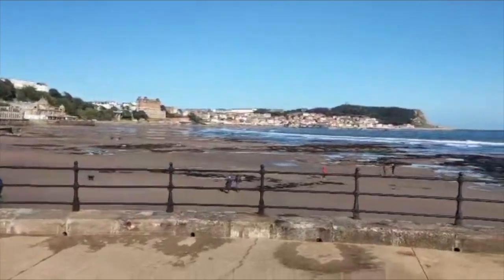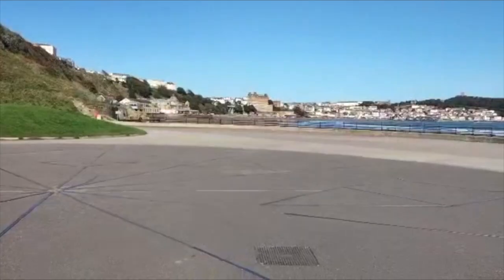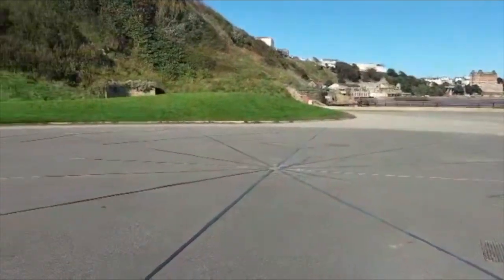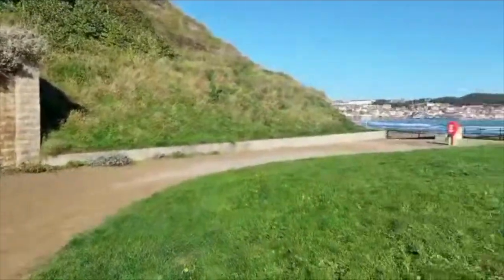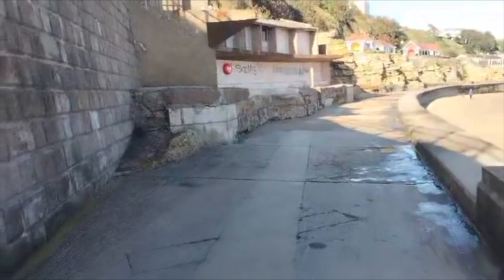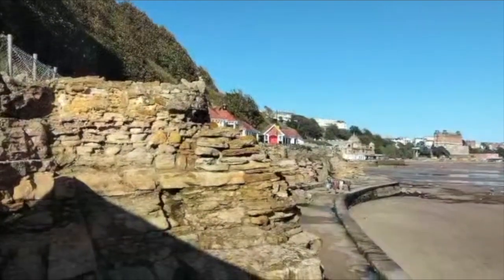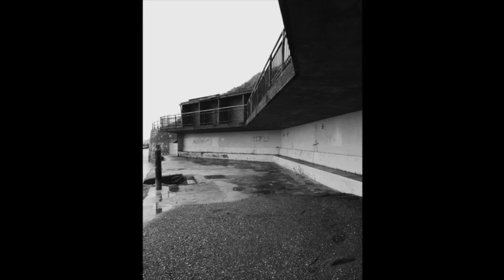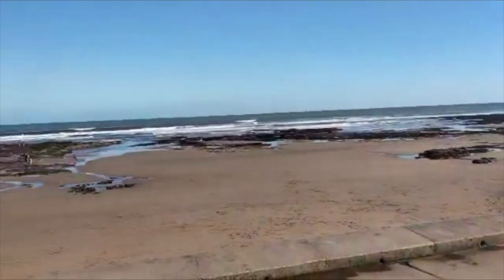Site of Old Outdoor Baths & Chalets, Scarborough. October 2023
If you enjoyed, check out another short vlog I shot in York later on this day.

On a pleasantly summer-esque October morning in Scarborough, I explored the site of what was once an integral part of a family visit to this legendary British seaside resort.

The popular outdoor pool using natural seawater attracted scores of thousands each year especially throughout the middle of the 20th century. Eventual decline saw the pool close at the end of the 1989 season, although it remained intact in a decaying state until 2000 before it was demolished.

Despite little trace of it remaining other than two portions of retaining wall against a cliff which was once or riddled with chalets toilets and cafes, a set of concrete chalets remain adjacent.

Unfortunately as I was filming the exploration live for the last half of the video I was unaware that someone had been camping out ( obviously not legally ) in one of them until I came by a board had been removed.

Due to unavailability of copyrighted archive material at short notice I have created basic image of the old pool from a similar angle using Windows Paint.

Filmed and written by Dave Attrill.
Editing by Steve Windle